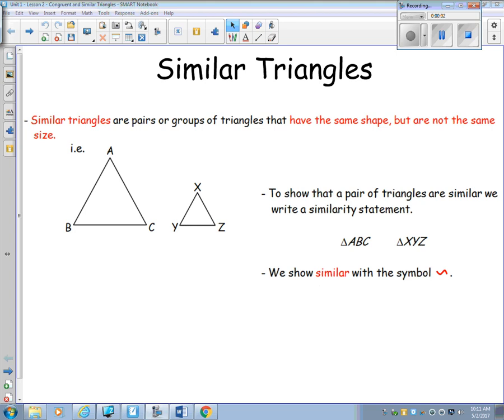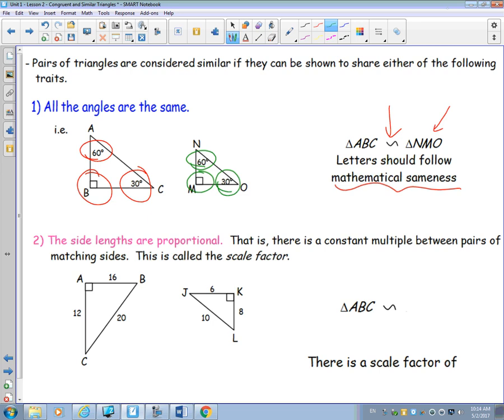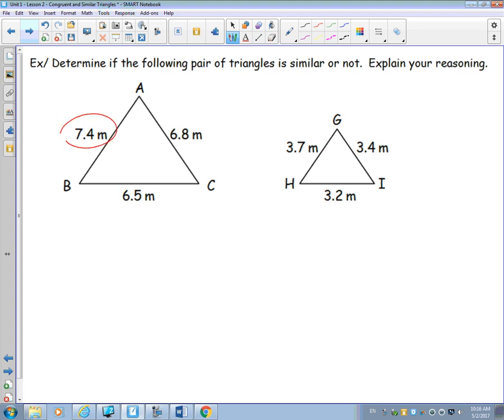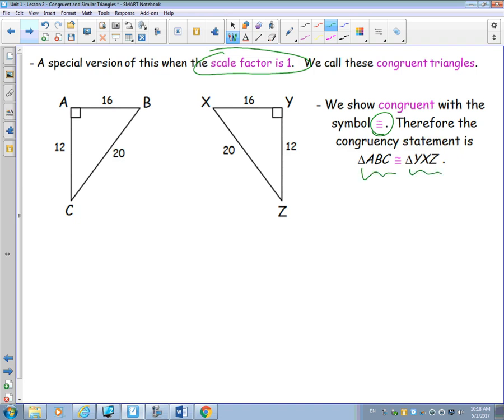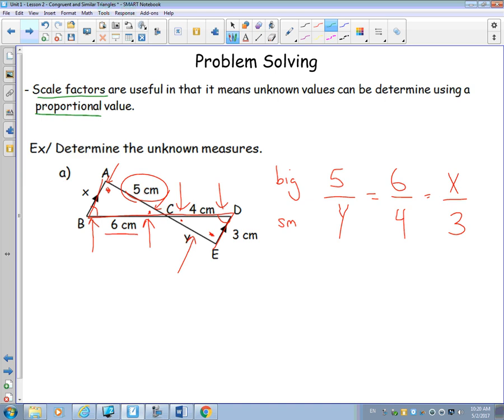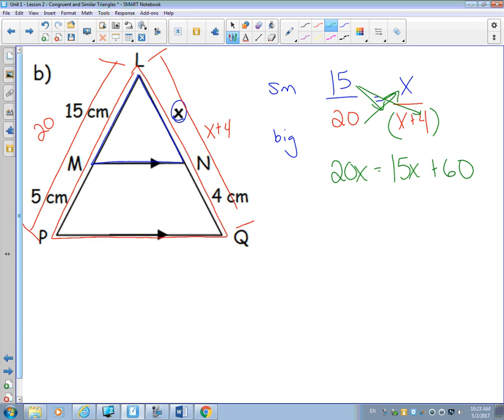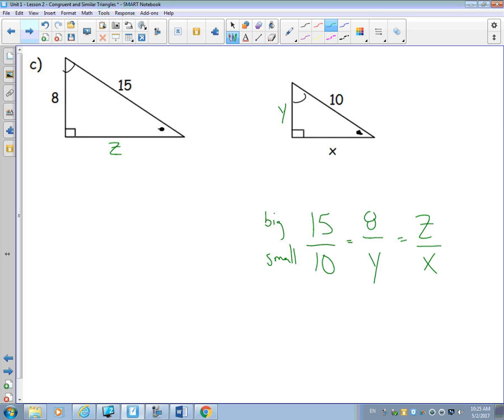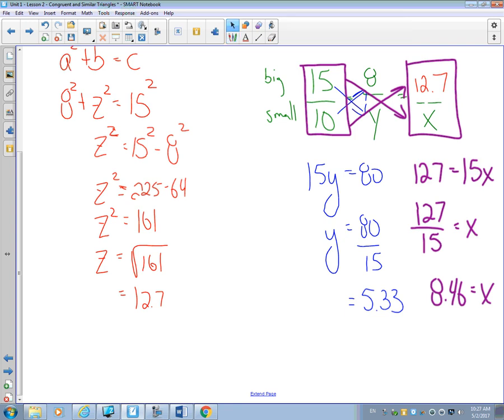Unit 1 Lesson 2 Congruent and Similar Triangles